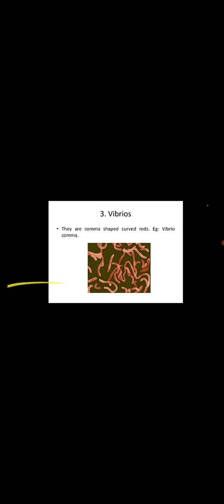Microbiology 2.a. Morphology of Bacteria